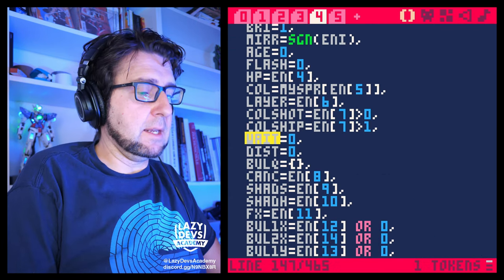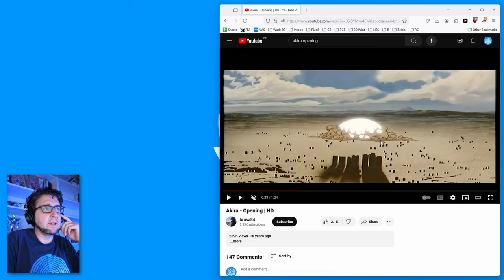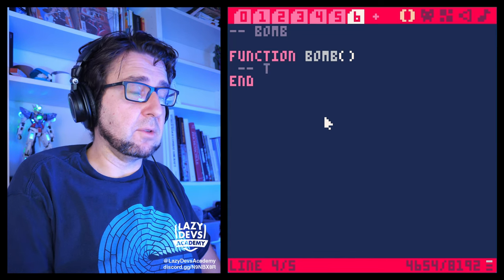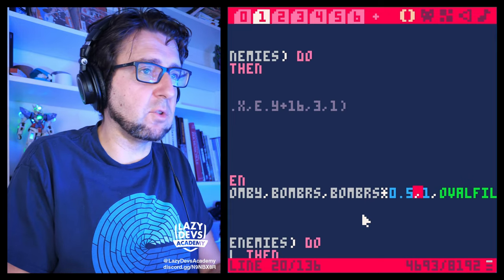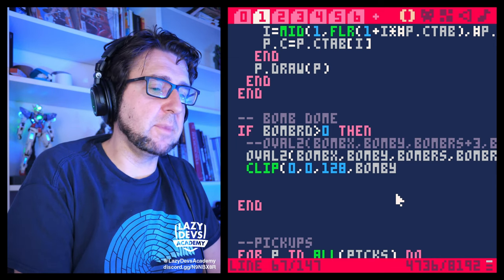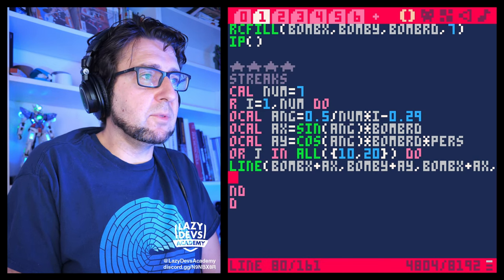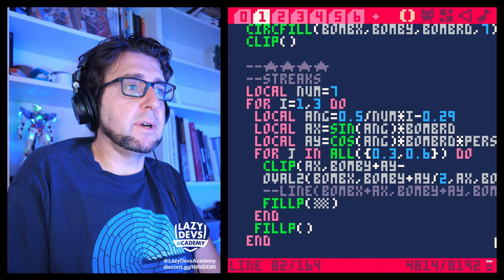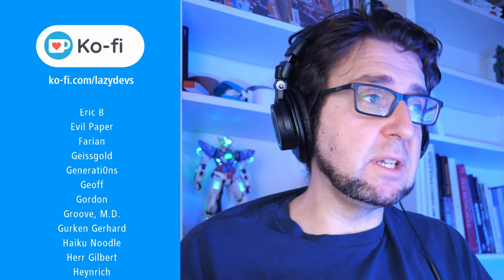Making an Advanced Shmup #88 - Bomb - Pico-8 Hero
0:00:00 Intro
0:00:51 Small Fixes
0:02:40 Akira Bomb Analysis
0:11:04 Bomb Planning
0:15:09 Drawing the Shadow
0:26:56 Drawing the Dome
0:32:10 Basic Streaks
0:38:49 Streak Dithering
0:42:47 Curved Streaks
0:53:39 Ko-fi